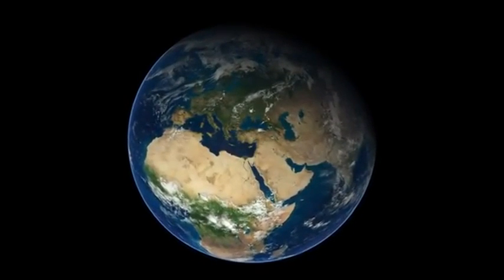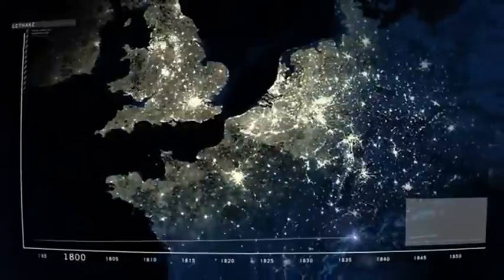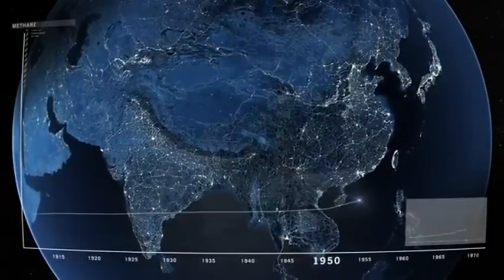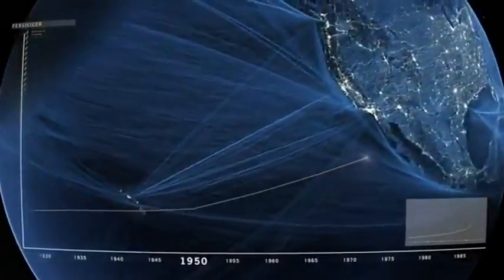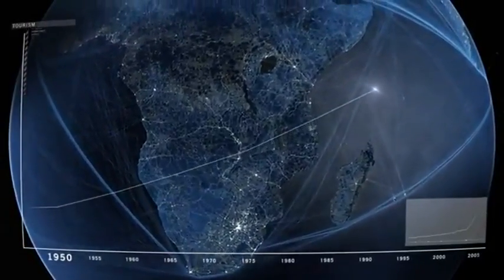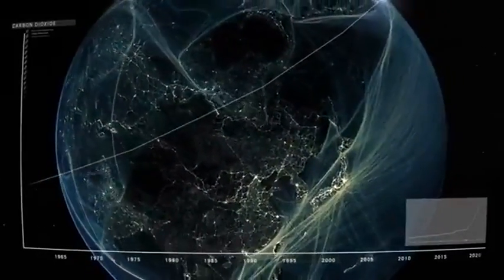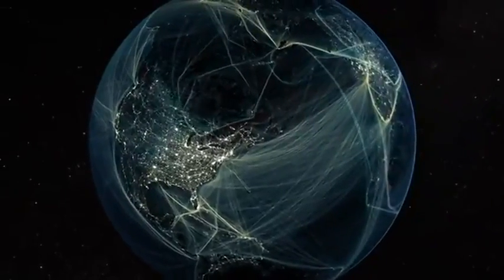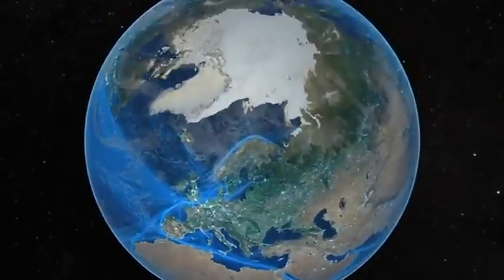Last 250 Years In 3 Minutes